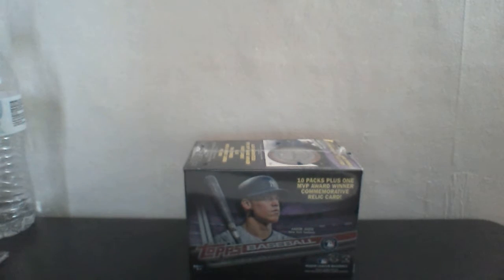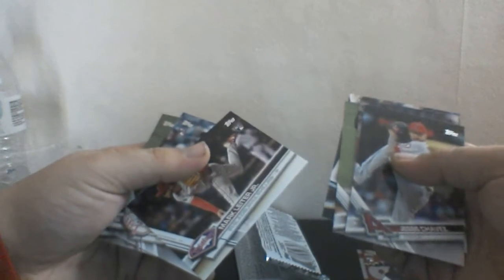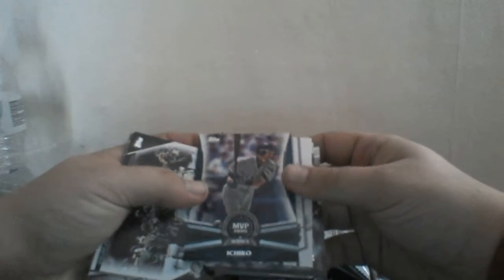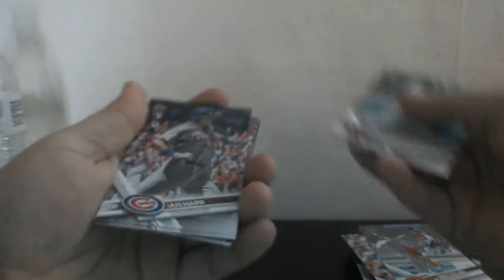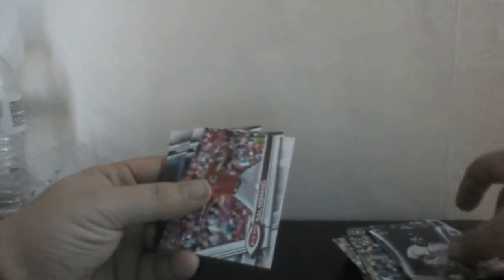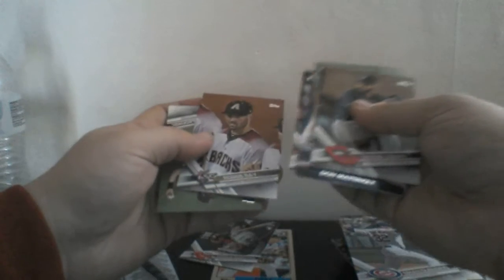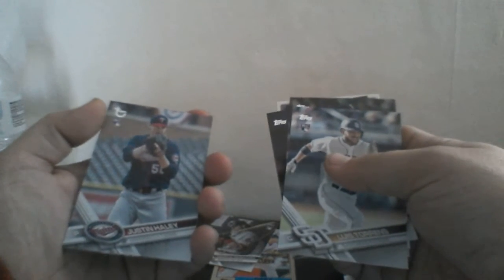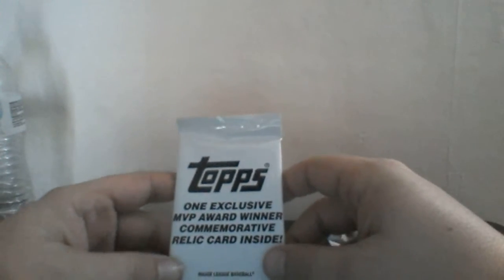Bellinger Rookie!!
Here is a box of 2017 Update Series! Got a really nice Bellinger Rookie!